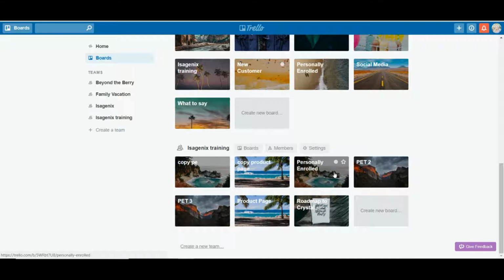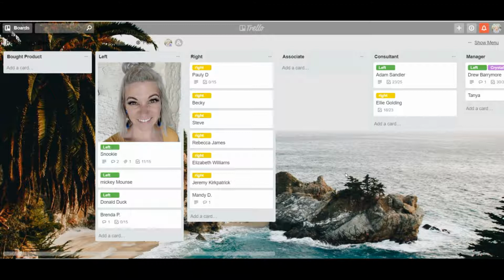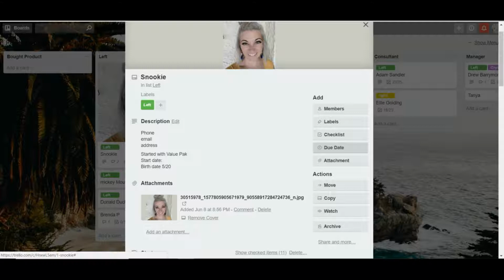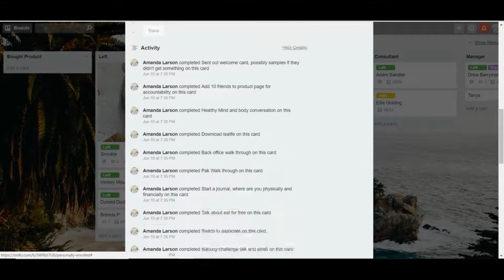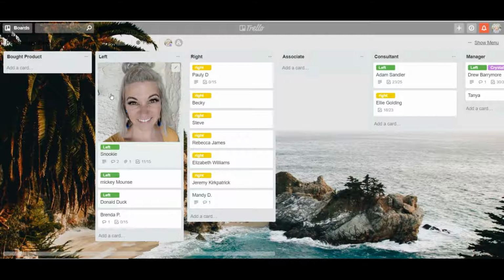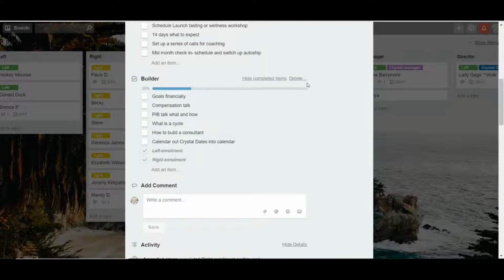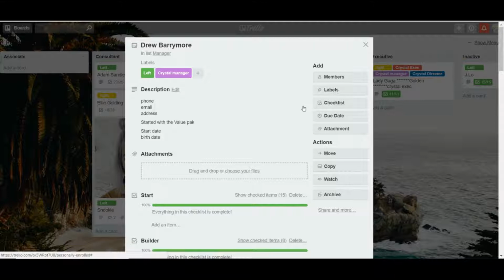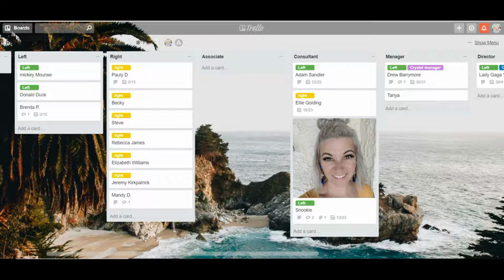Trello 101 for Network Marketing- Tracking Customers and Builders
Having a system to track those you have helped get started in your business as well as those that you are helping to build a business of their own is crucial. Having a system will blow up your business, increase your momentum and ensuring no one gets lost or forgotten.

This will also help you remember where you are at and what you have talked about with your personally enrolled ensuring your business becomes duplicable and a well oiled machine.

Remember if you find value share with a friend or team mate!

for more great tips, tricks and business hacks!